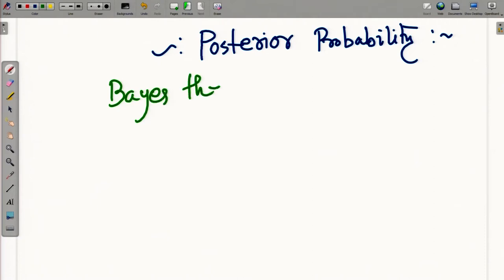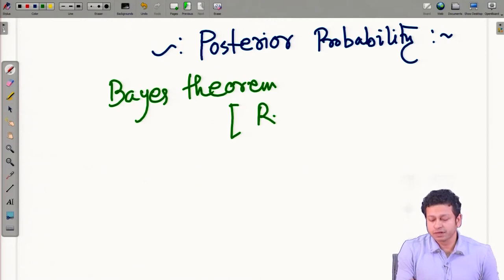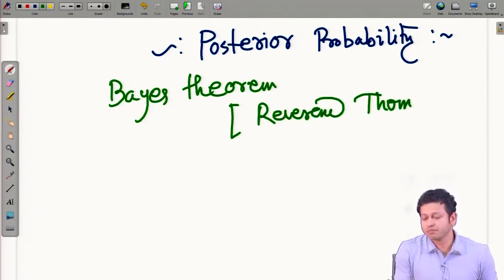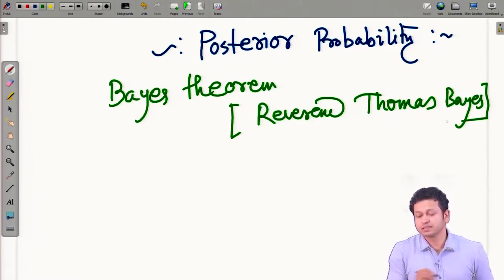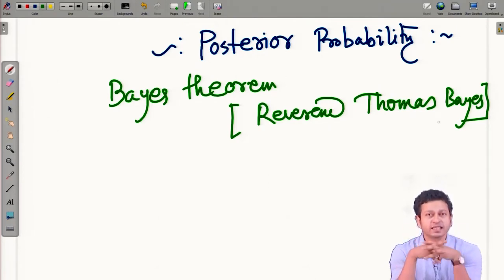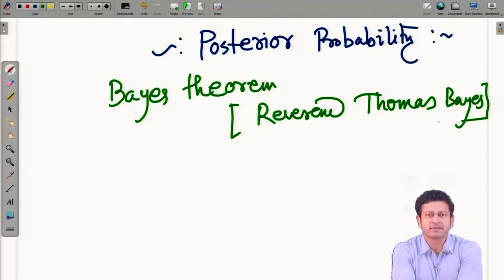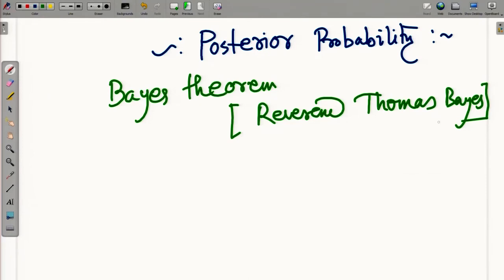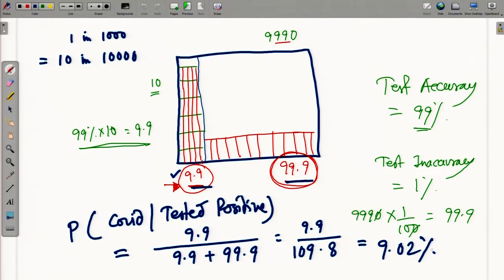Lecture 09 - Posterior Probability